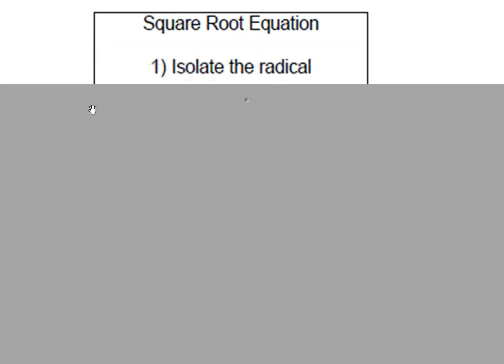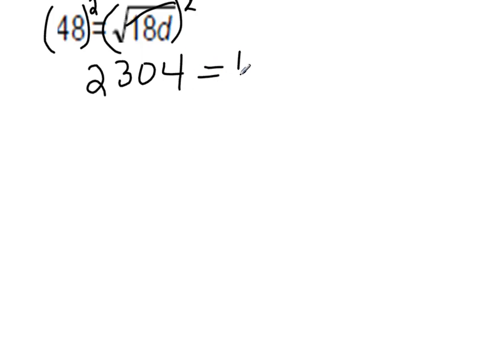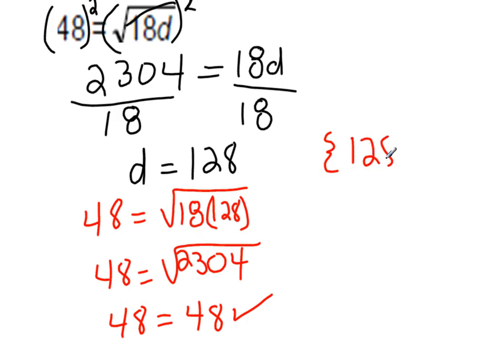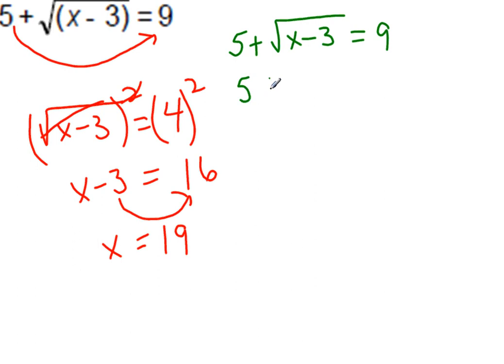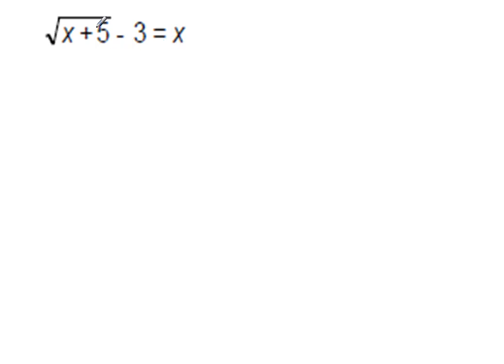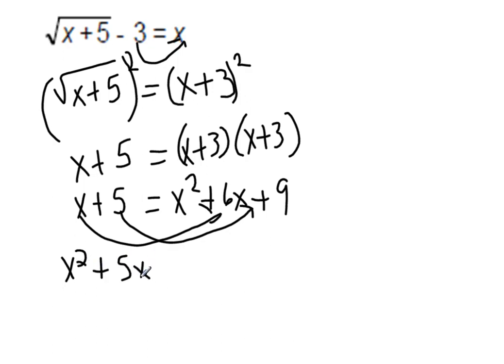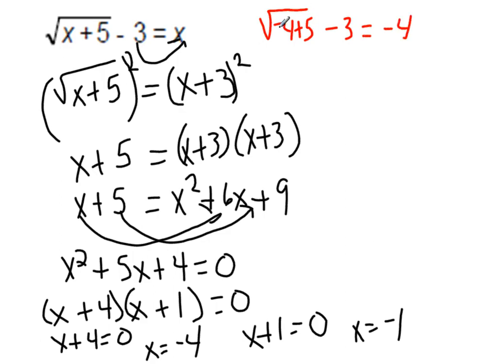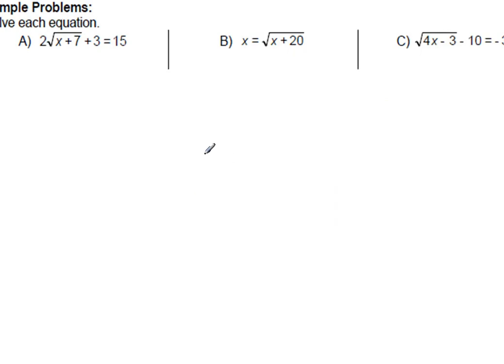WHS Solving Square Root Equations